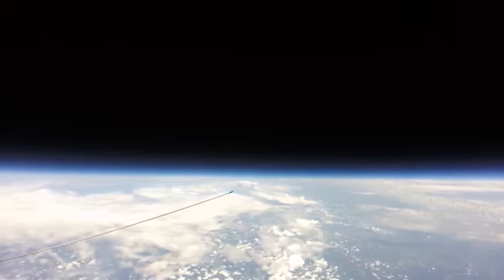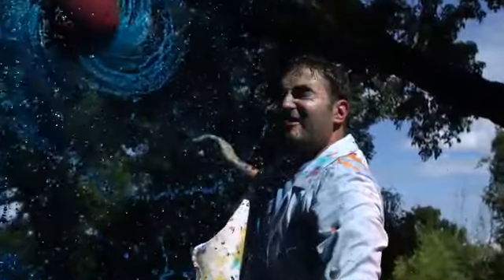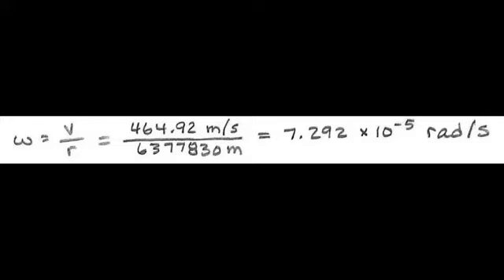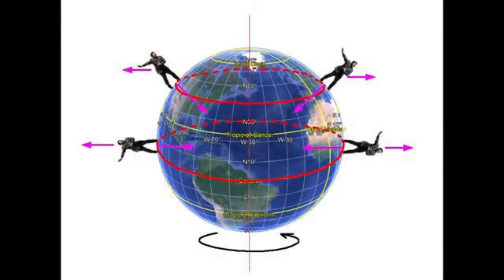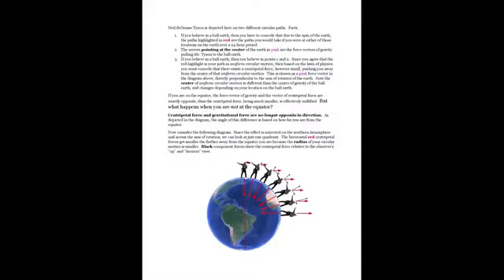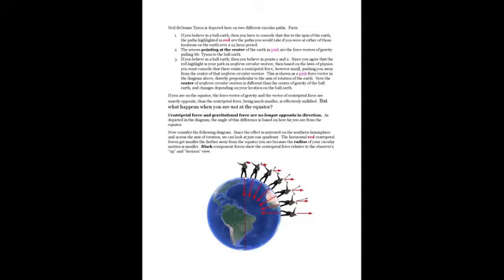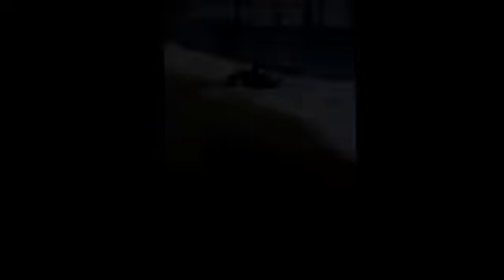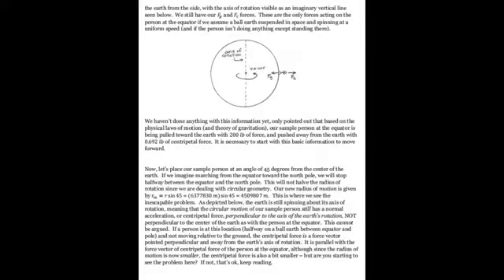Mechanical Engineer Proves Earth is Stationary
All credit to David "The Mechanical Engineer."  The nonexistent equatorial pull proves the earth is stationary.

Join Bob, Jeran, Ben, Iru, Austin, and their many  LIVE SUNDAYS: 12:00 PM - 3:00 PM PST (7:00 PM - 10:00 PM GMT) 3:00 - 6:00 PM EST

Peace!

Therefore, no breach of privacy or copyright has been committed. This material is being made available within this transformative or derivative work for the purpose of education, commentary and criticism, is being distributed without profit, and is believed to be "fair use" in accordance with Title 17 U.S.C. Section 107

* All comments and opinions are those of the person who made them. Do your own research, never trust anyone without checking it out yourself!